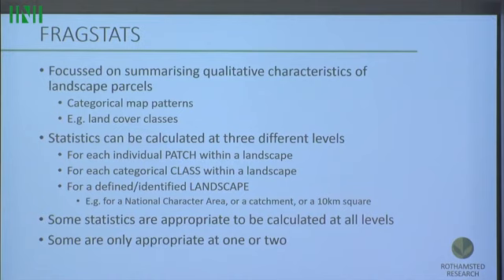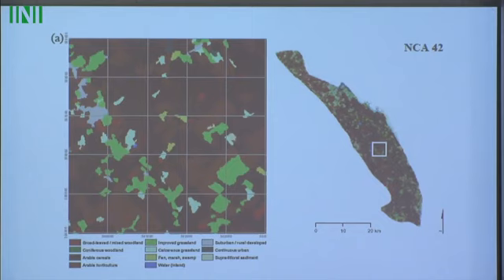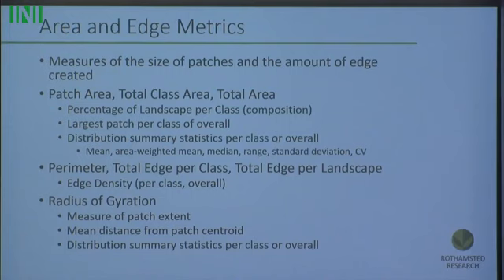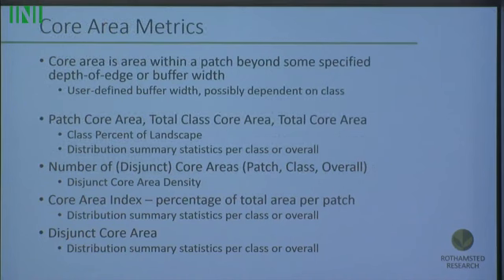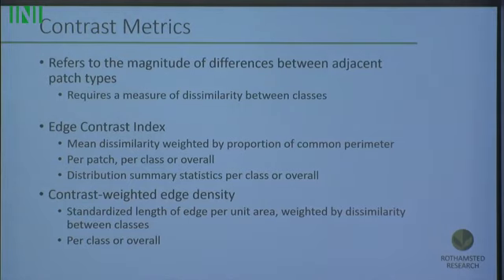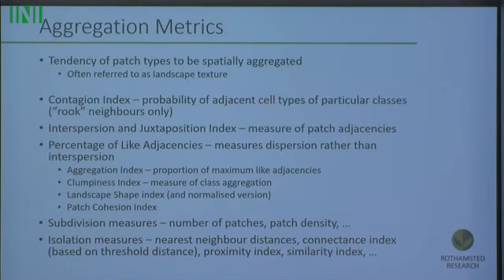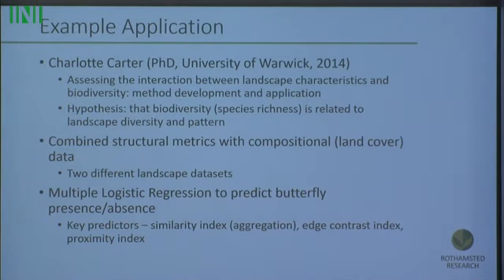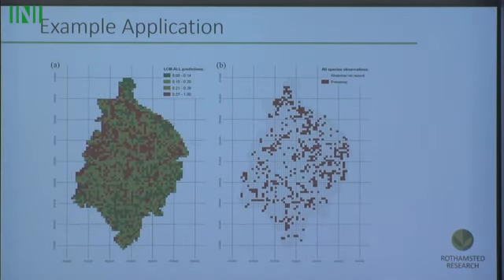Mr. Andrew Mead | FragStats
Title: FragStats
Speaker: Mr Andrew Mead (Rothamsted Research)
Date: 25th Jul 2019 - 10:00 to 10:15

🗓️ Event: (EBD) Mathematical and statistical challenges in landscape decision making